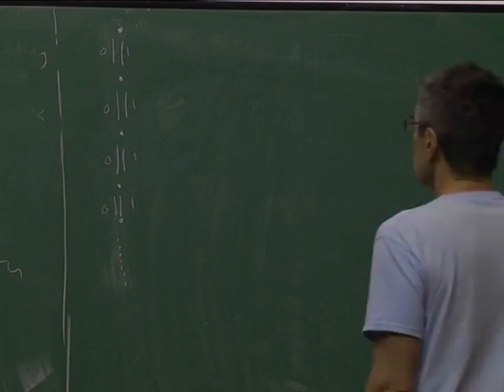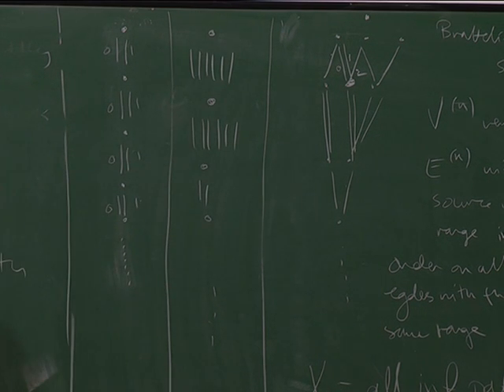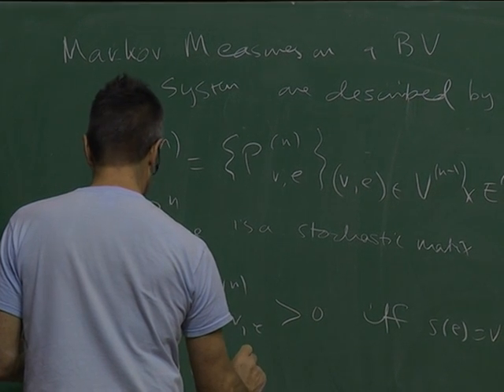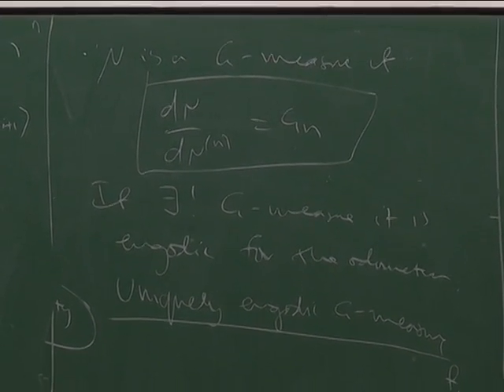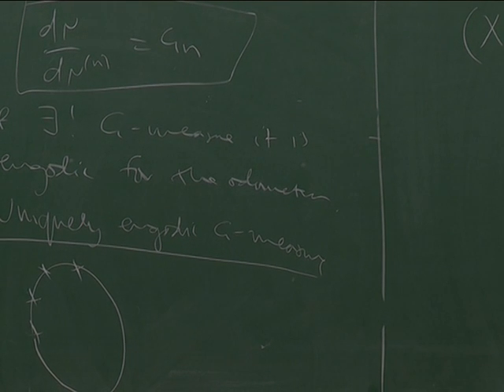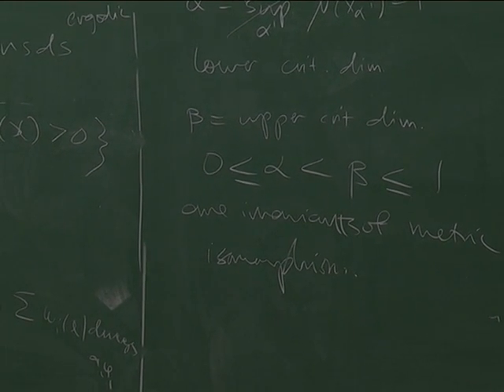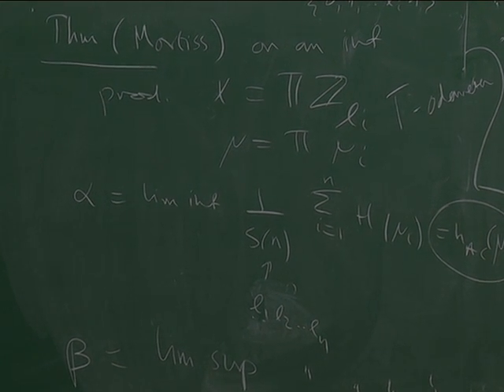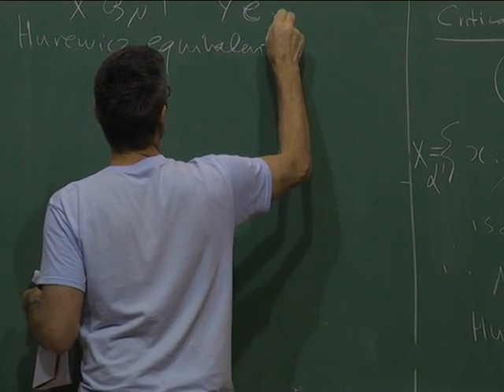Anthony Dooley Lectures - 18/12/2013 - Part 3